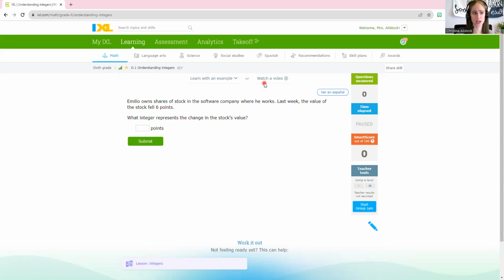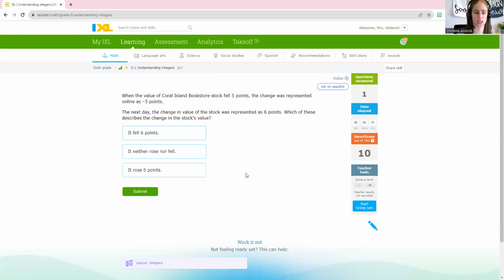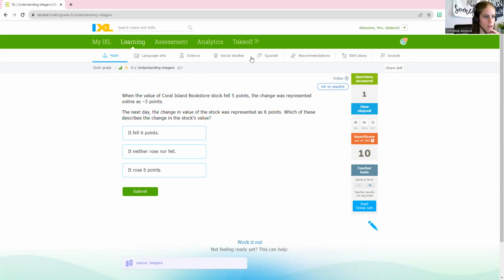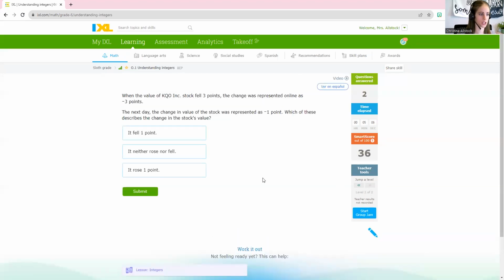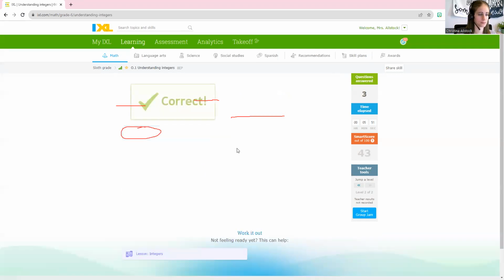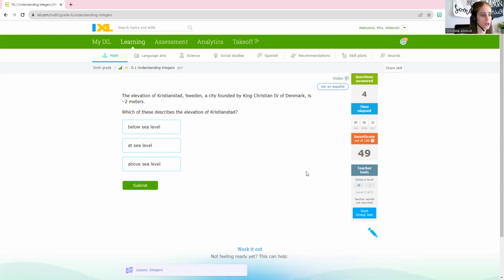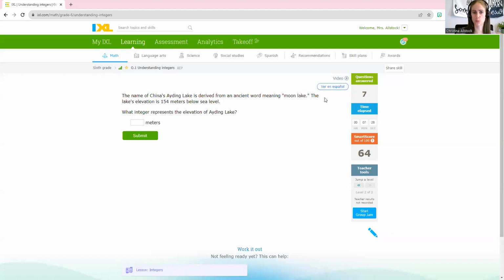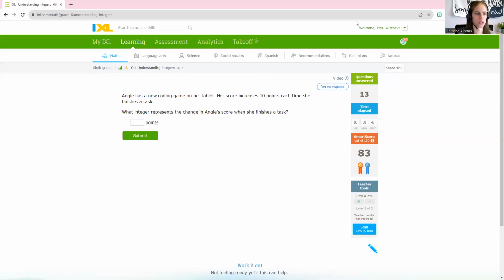IXL: 8EP - Understanding Integers